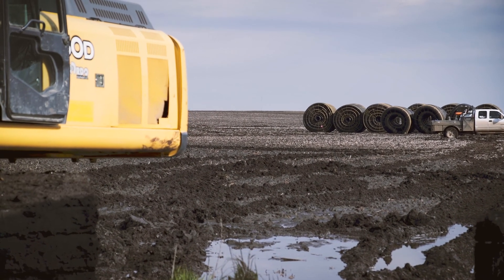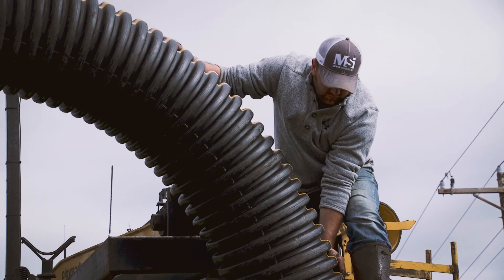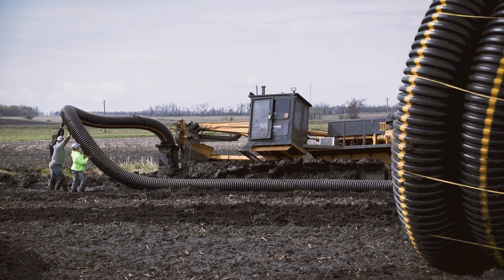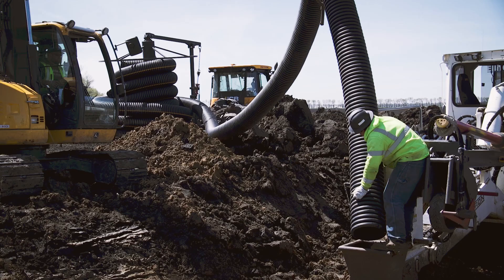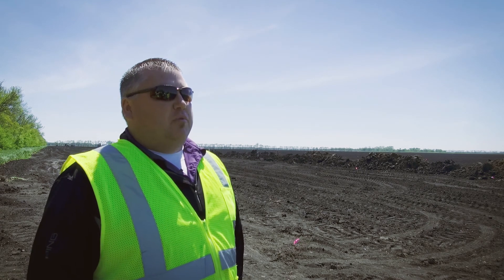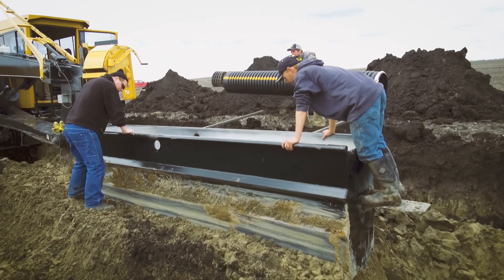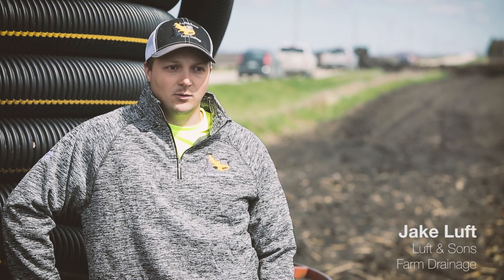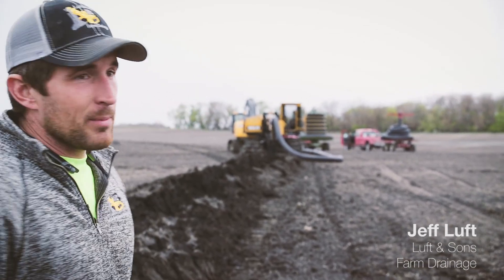Prinsco Flexible Dual-Wall: GOLDFLEX®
Prinsco is changing the game by bringing flexible dual-wall pipe to our ag customers. It installs up to 60% faster with no trench and less labor.